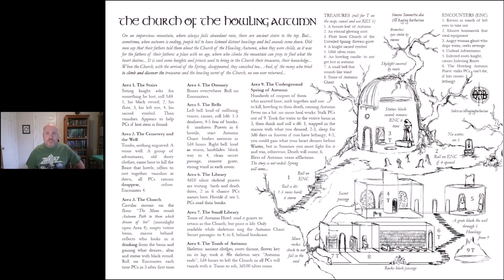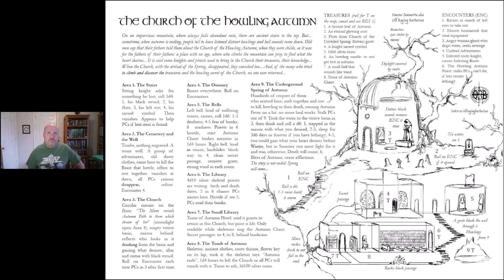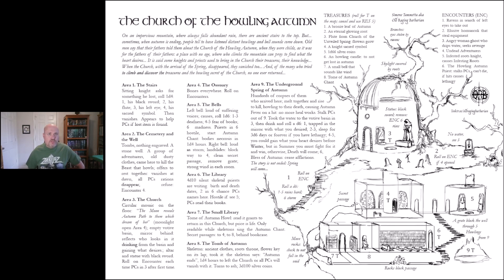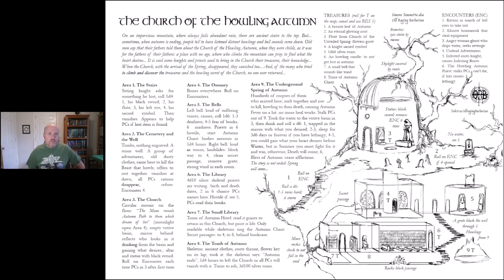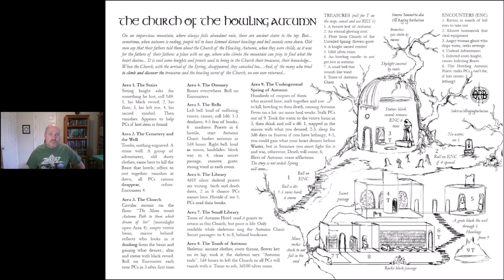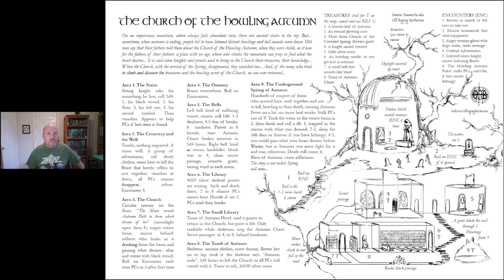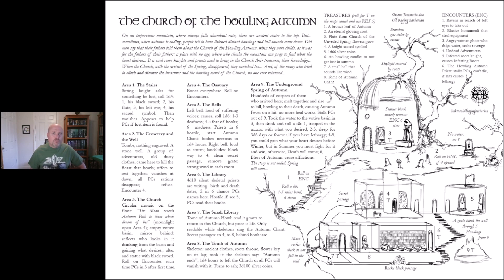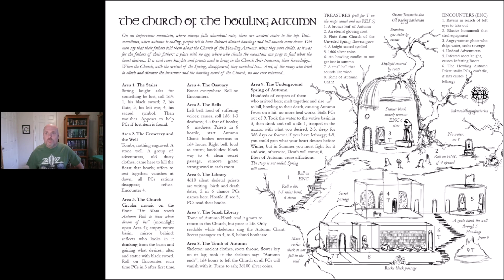RPG Freebies: The Church of the Howling Autumn (PWYW)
Overview of the Pay What You Want product The Church of the Howling Autumn.